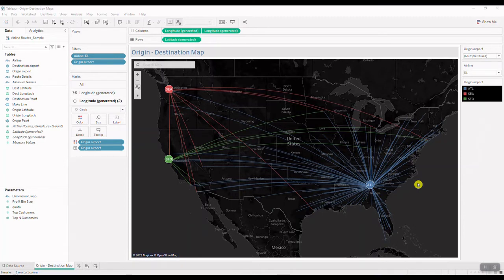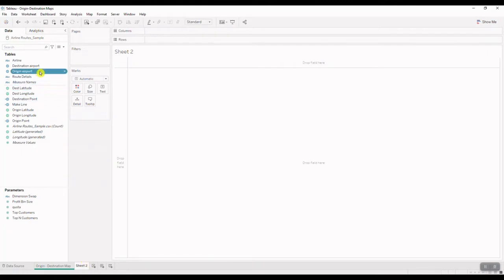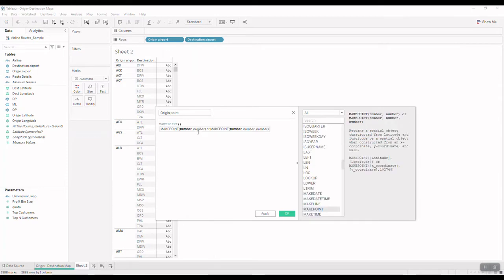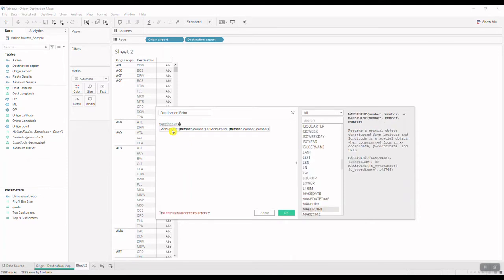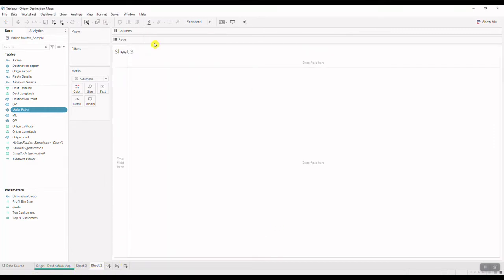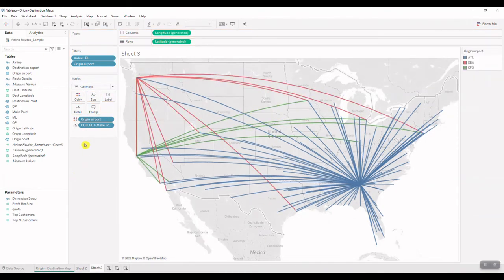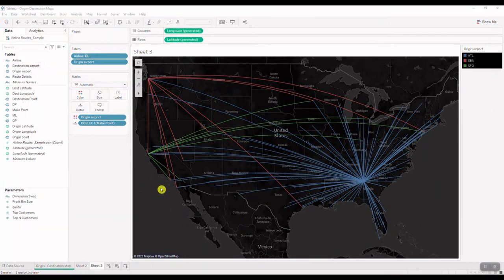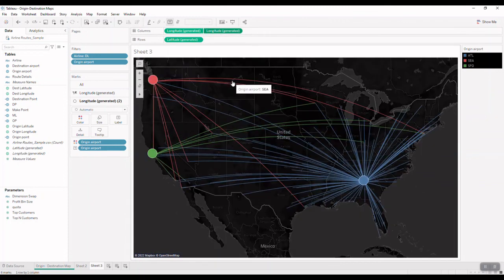Destination Maps in Tableau | Visualize the Flight Path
In this video tutorial, we walk you through how to create a simple origin-destination map in Tableau.